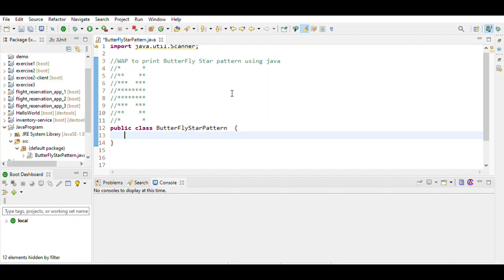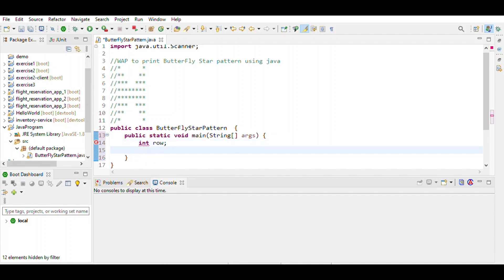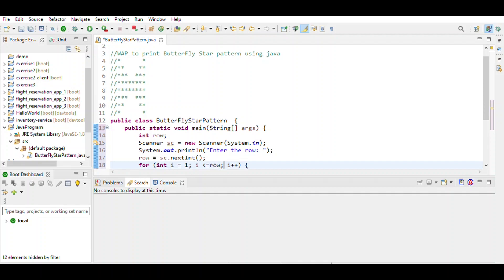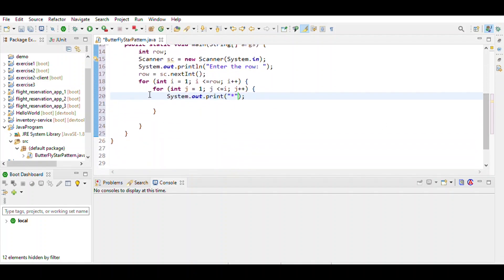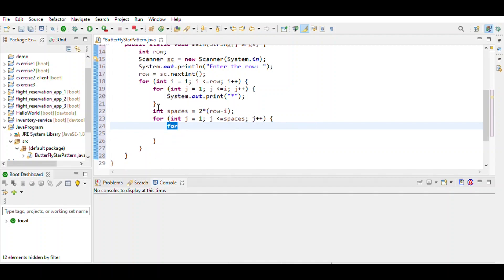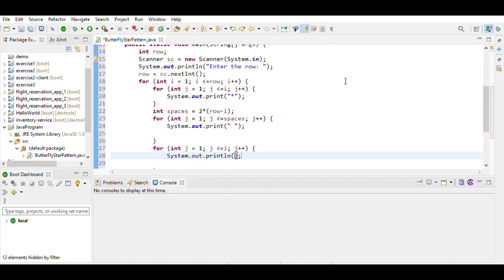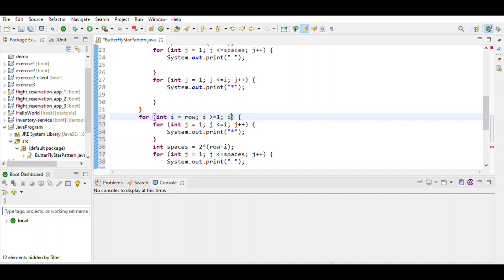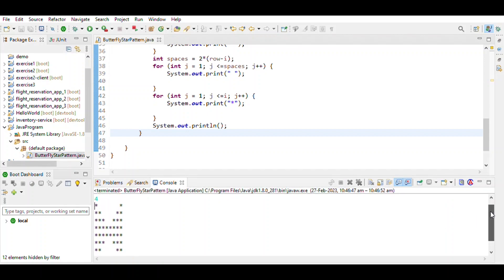Java Program to print Butterfly star pattern